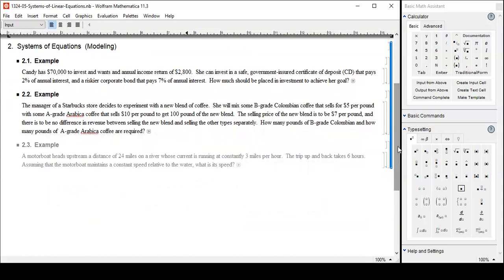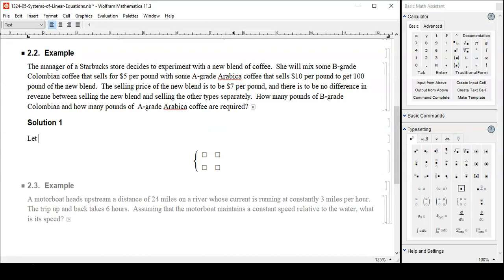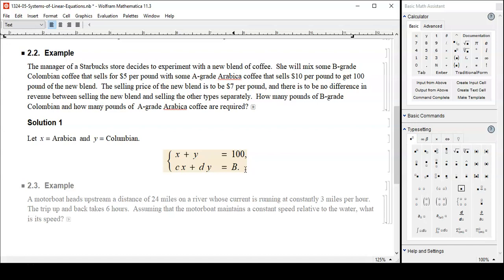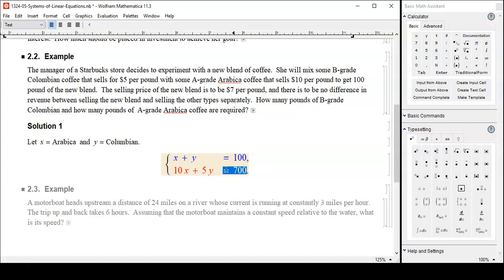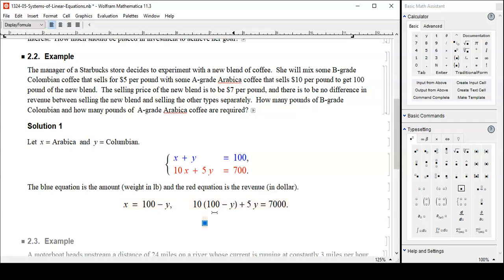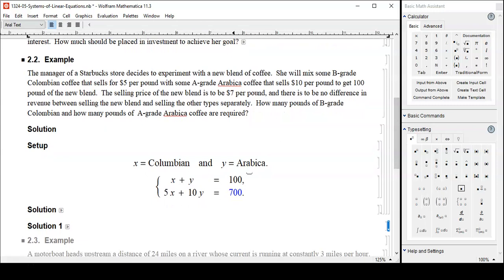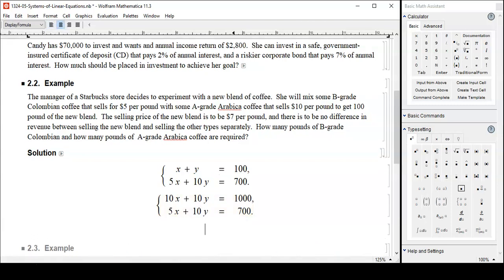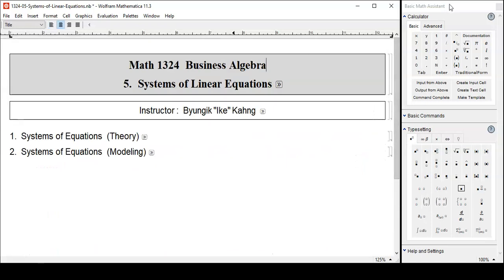1324-05-2B Modeling 2